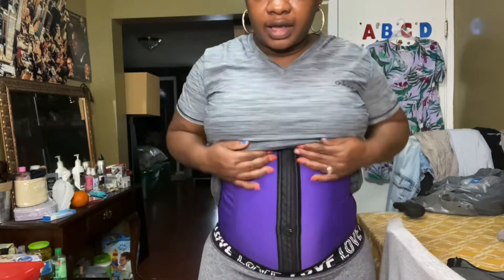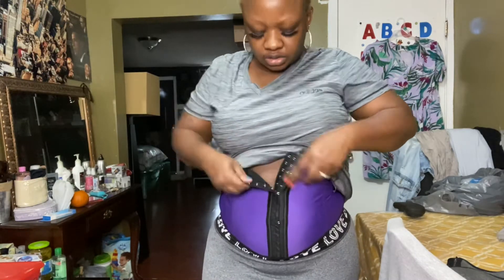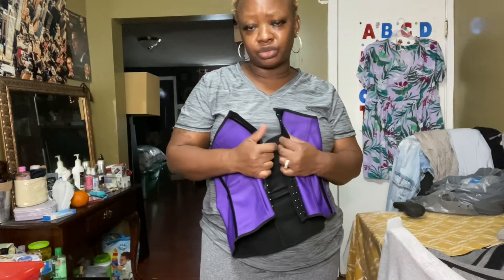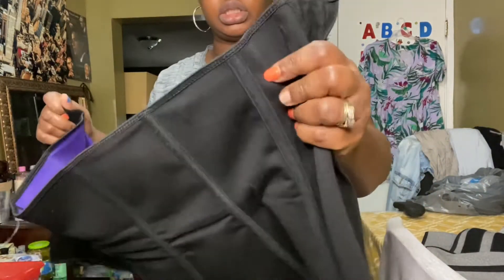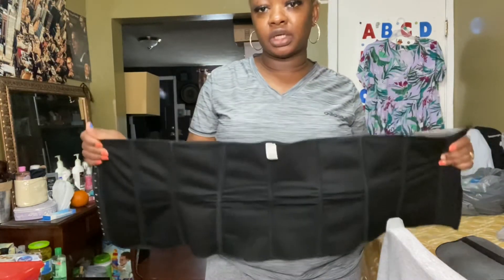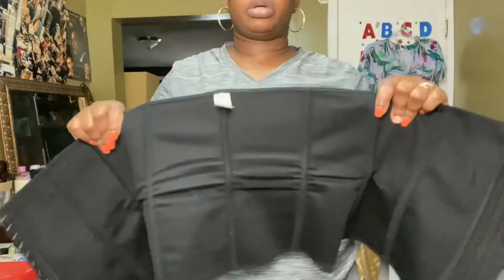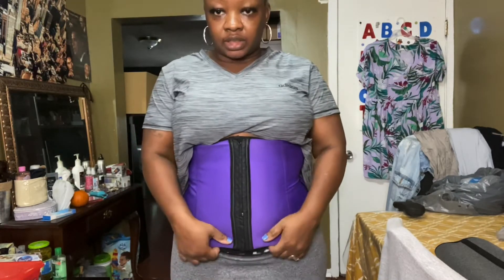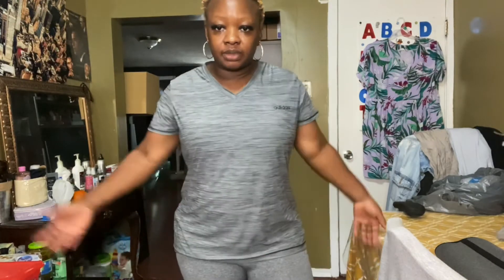Camellias Women Classic 3 Hooks Latex Waist Trainer Corset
Hey everyone!

I ordered this waist trainer in 2018 yes that long 😂😂😂

I paid $20.88 then but now it's $21:99

Pls, watch the video for all of your questions. Thanks 🙏🏿